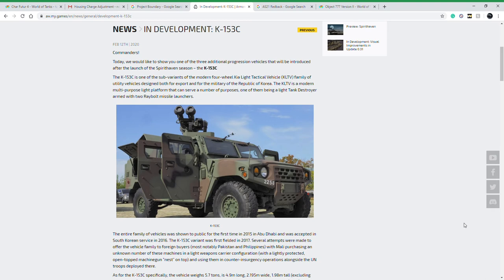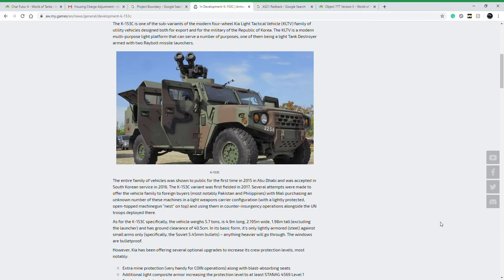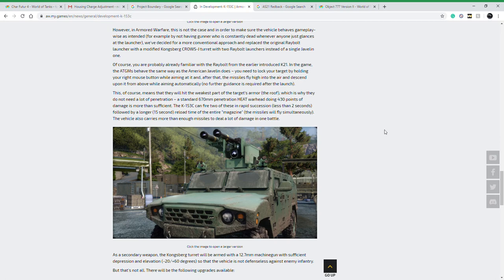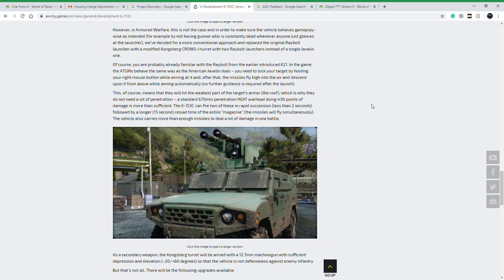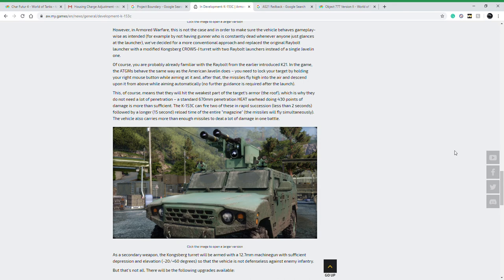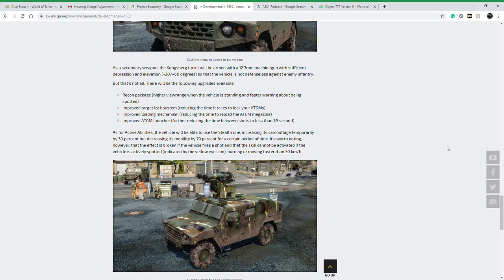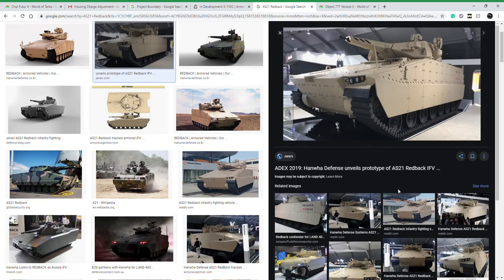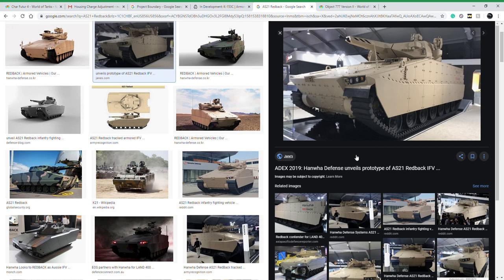Armored Warfare News: K-153C AFV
A quick look at the development of the tier IX AFV for the new South Pacific Tech Tree in Armored Warfare.